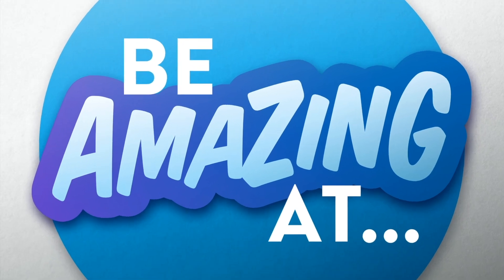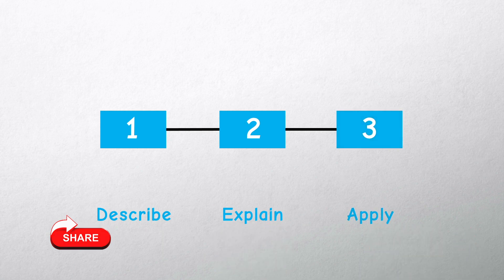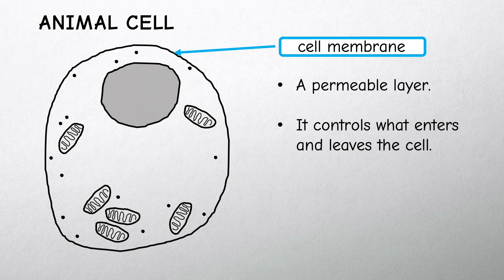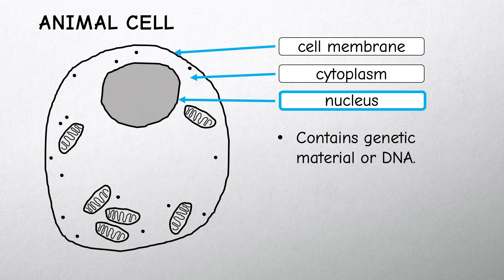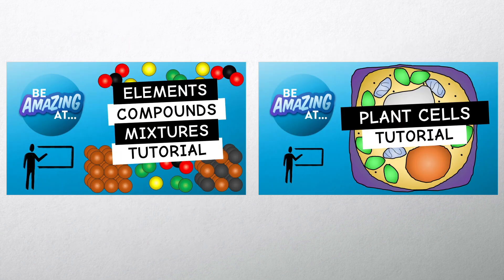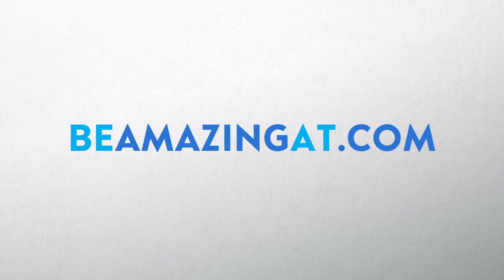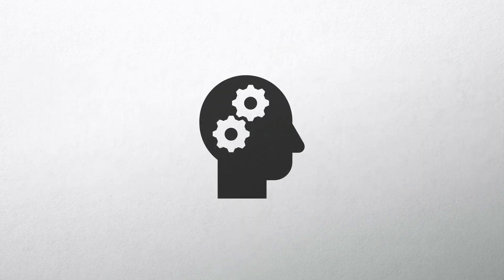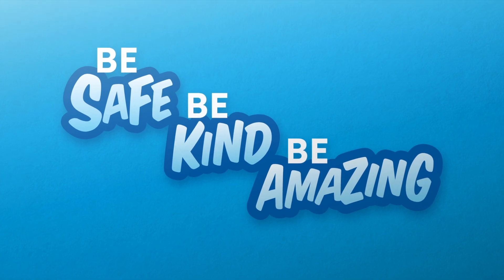WATCH THIS before you revise animal cells / Biology GCSE AQA Edexcel OCR KS3 ICSE Board exams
Do you know the structure and function of animal cell parts?
Want to BE AMAZING AT animal cells?
Watch these 3 free science lessons to help you revise animal cells. Whether you are studying biology for GCSE IGCSE AQA Edexcel OCR, Highers, SATs, KS3, Mid terms, Zhongkao, Gaokao, ICSE board exams or home schooling you can BE AMAZING AT biology!

The next video in the series of 3 will help you revise and memorise the ideas:
Video 2 of 3: How to revise animal cells – memory aid video.

Video 3 of 3: Top tips for answering exam style questions on animal cells

THE NEXT VIDEOS ARE COMING SOON!!

Specialised animal cells tutorials

If you have any topics you would like covered in future videos put them in the comments below.

The website and workbooks are also being made but please bear with me as I am making all this as well as trying to be the best teacher and dad I can be!!

Hope you found the free science lesson on animal cells tutorial useful.
Be safe, be kind, be amazing!